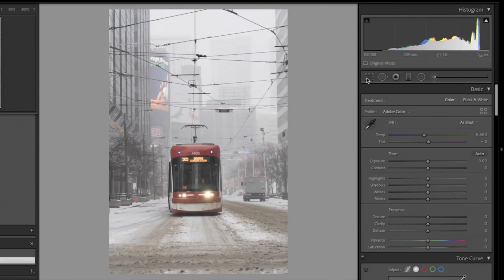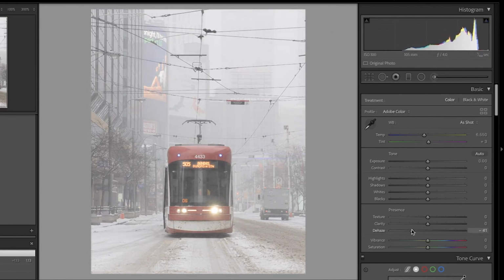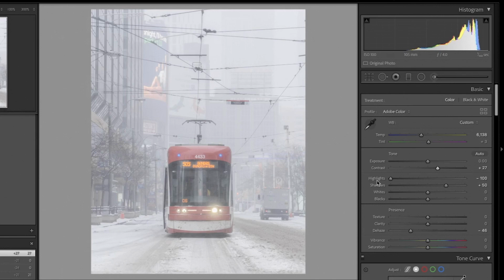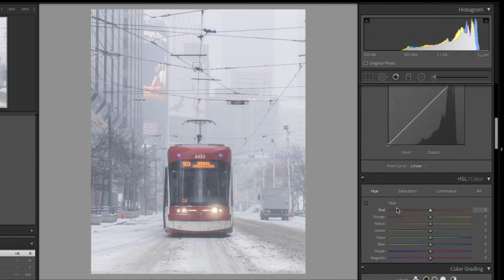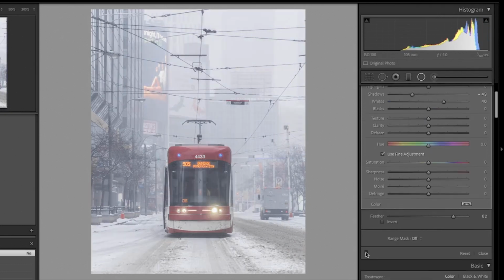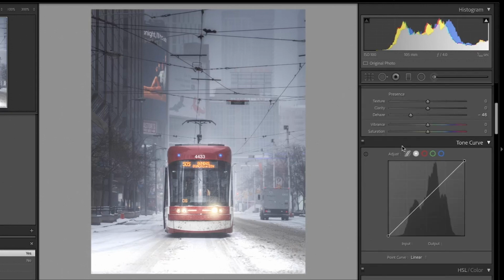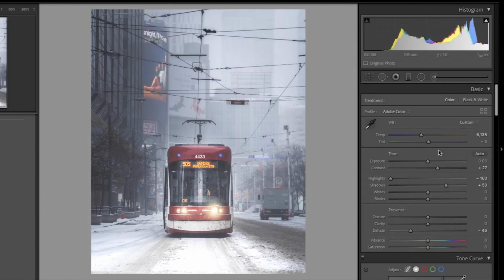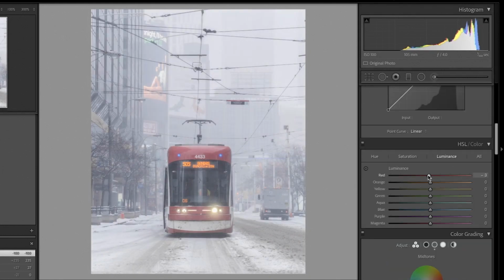Lightroom Tutorial for Street Photography (+free preset)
(the mobile preset will be a .dng image, you just need to import it into lightroom mobile, then save those settings as a new preset)

(the preset doesn't include selective edits, you need do those specifically for your own photo)